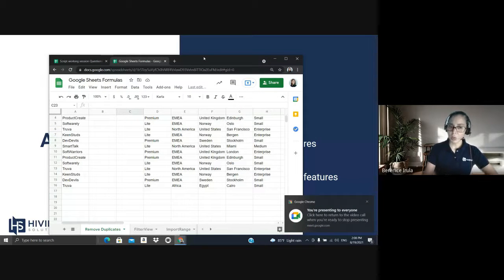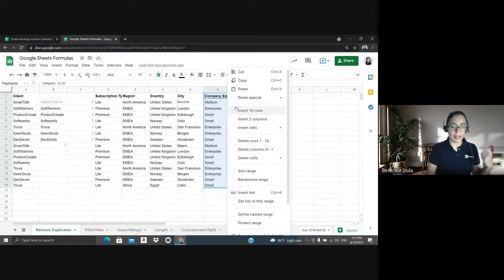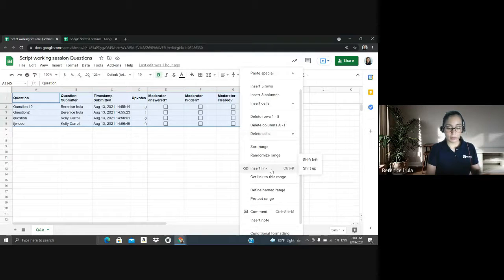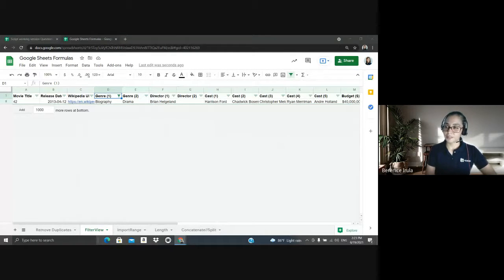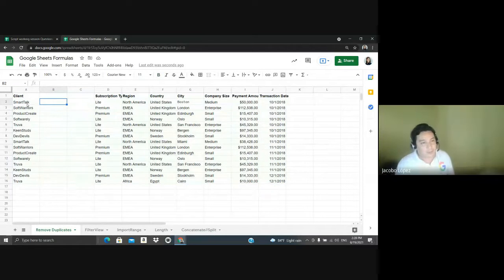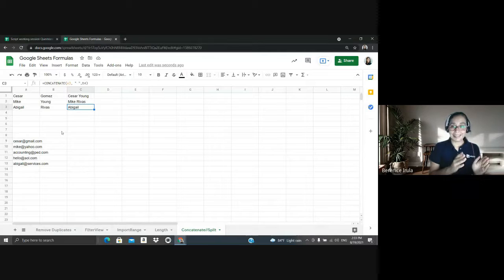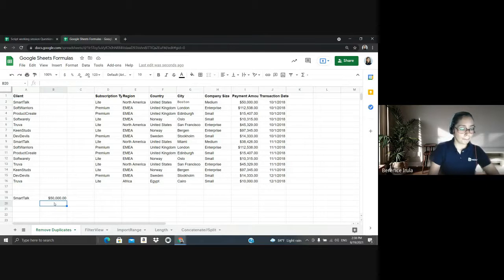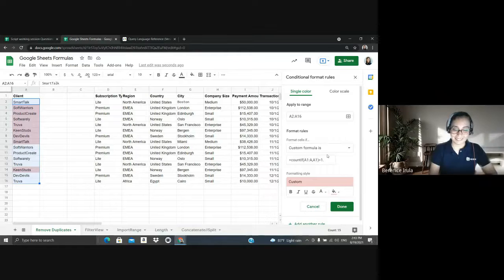Google Sheets Training Session: How to Use Key Formulas and Features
In this training session, learn how to use these key features and formulas:
- Unique
- CountA
- CountIf
- Transpose
- ImportRange
- Name ranges
- Filter view
- Conditional formatting
- Assisted analysis functionality in Sheets
- In-cell history (new to 2021)
- Character count
- Concatenate
- Split
- Trim
- VLookup
- Query

Founded by an expert consulting duo, HiView Solutions is your trusted Google Cloud Premier Partner, providing the product licenses, technical services, and change management to help organizations thrive. HiView specializes in products including Google Workspace, Google Cloud Platform, Google Voice, and more. User adoption and ongoing support are critical elements of our tailored delivery process. Our mission: Building your business for tomorrow.
HiView Solutions is a Google Cloud Premier Partner, Woman-Owned Business, Minority-Owned Business, and member of the Association of Change Management Professionals (ACMP).

To get in touch with our team, submit a contact form